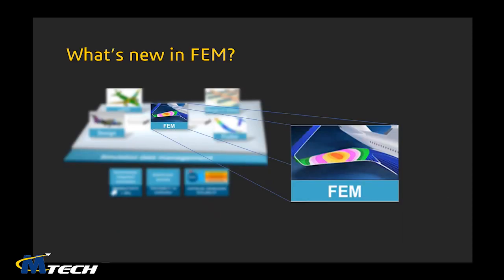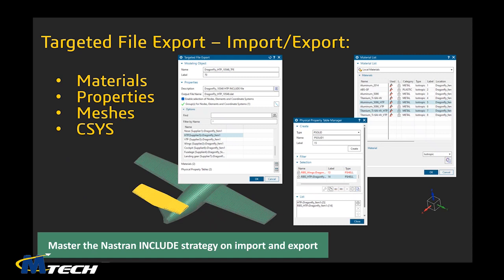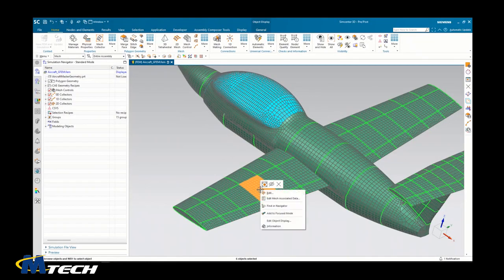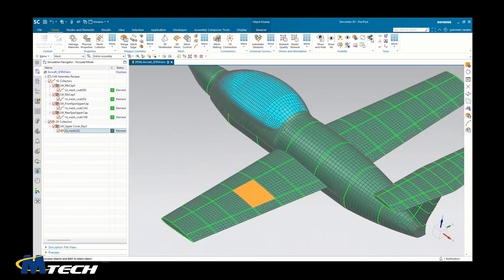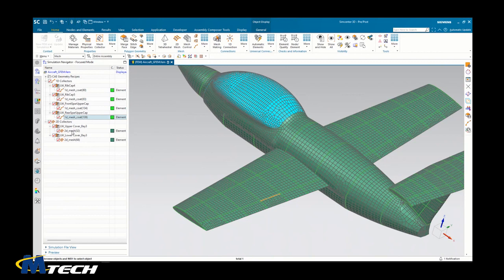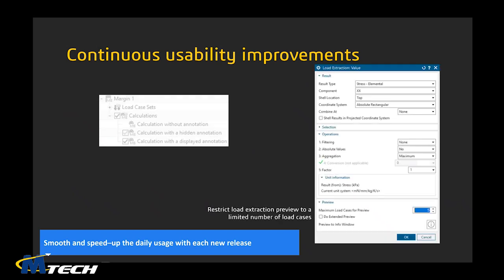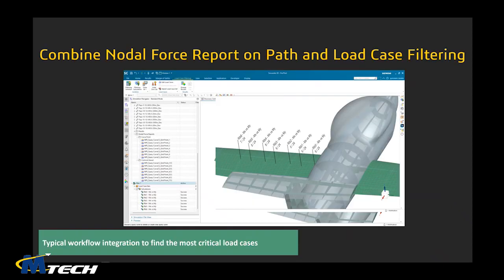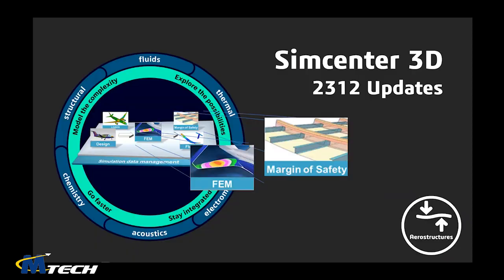Siemens Simcenter 3D Version 2312 Updates FEM and MoS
FEM and Margin of Safety updates to Aerostructures Discipline in Siemens Simcenter 3D